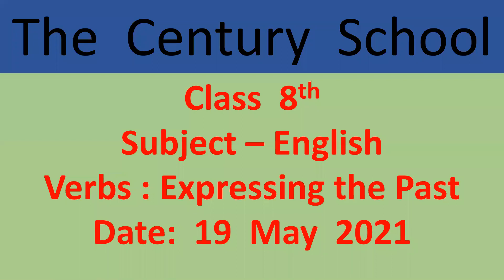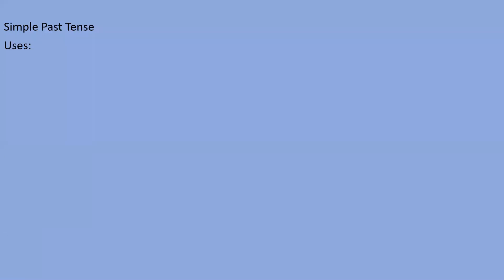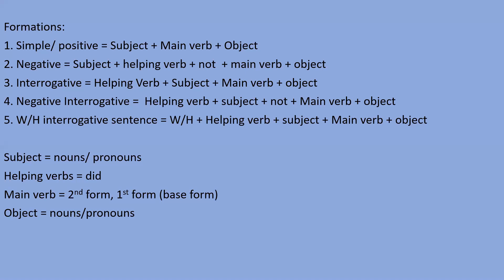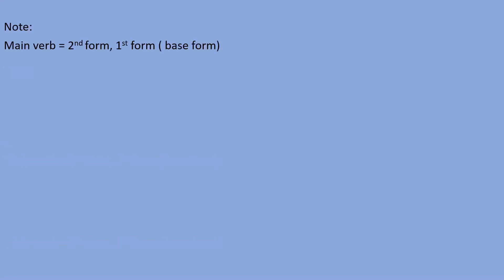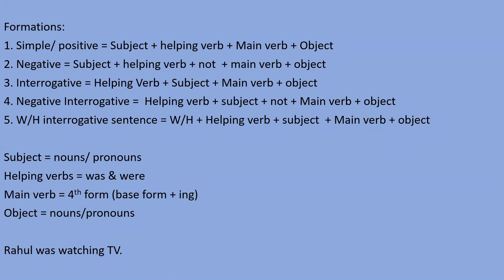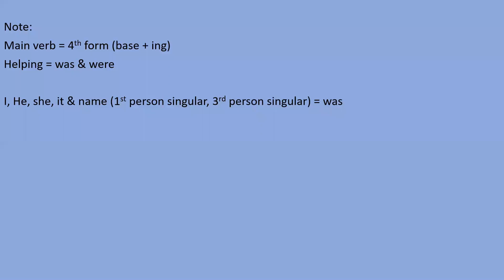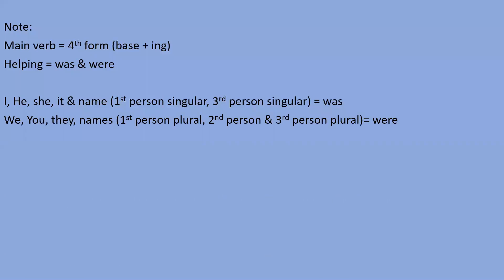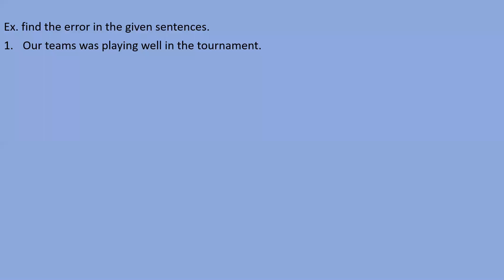TCS- 2021- VIII- English- 'Verbs: Expressing the Past' (Revision)- 1st lecture